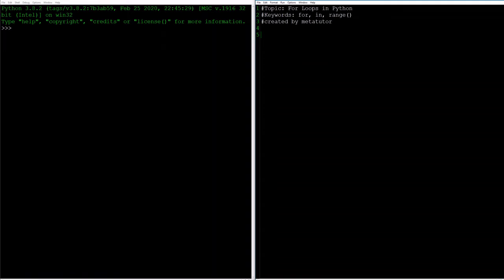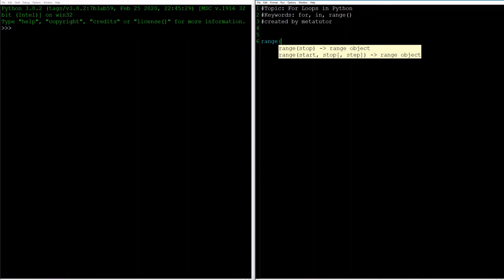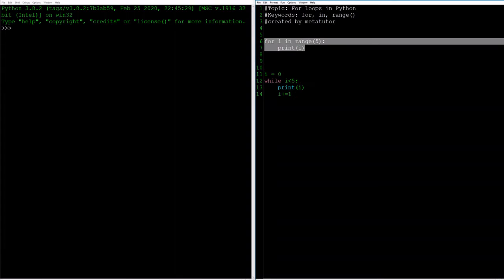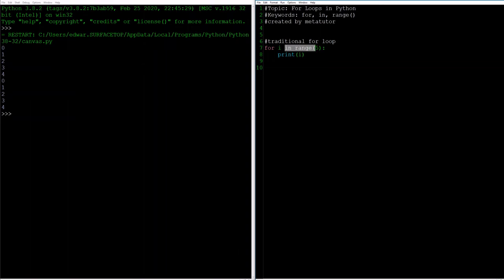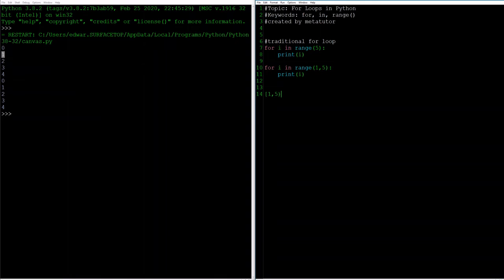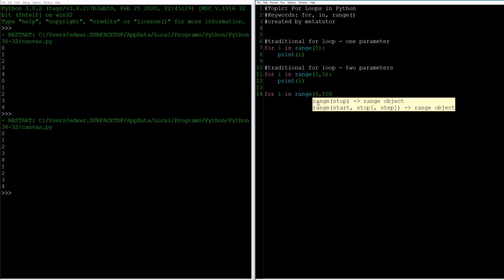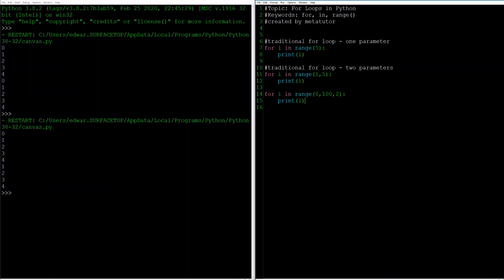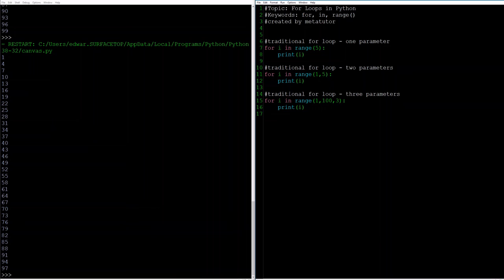Traditional For Loops in Python